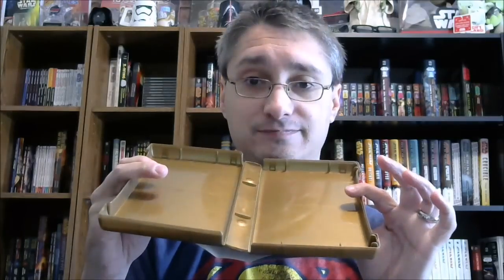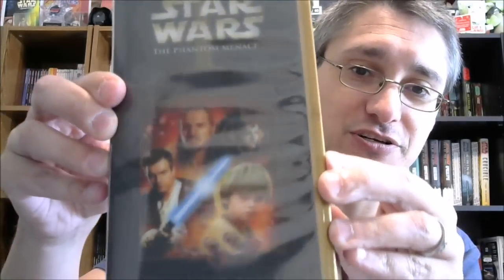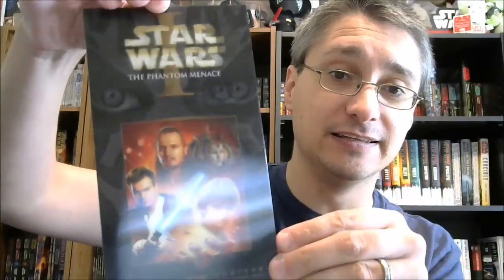From the Star Wars Home Video Library #16.2: The Phantom Menace (Clamshell Revisited)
This episode of From the Star Wars Home Video Library focuses upon the special clamshell case variant of The Phantom Menace on fullscreen VHS that was available through Toys R Us. This brief additional episode shows the entirety of the promotional TRU case, including its lenticular cover.